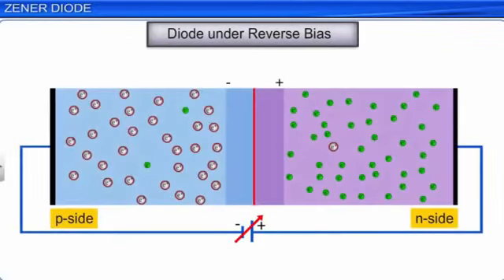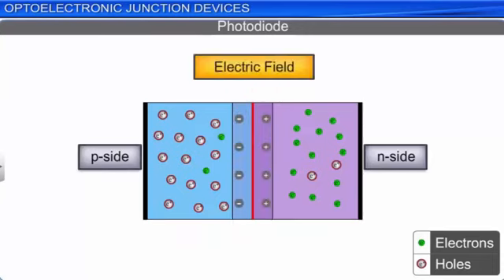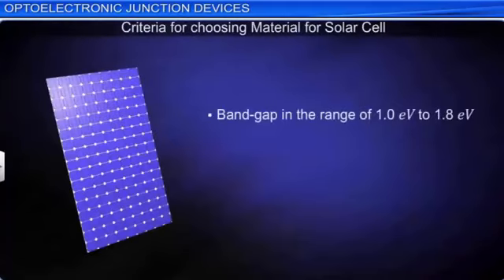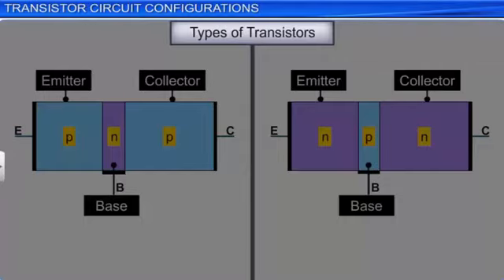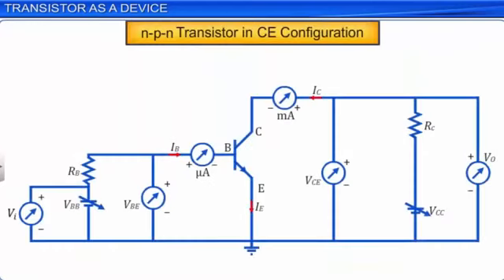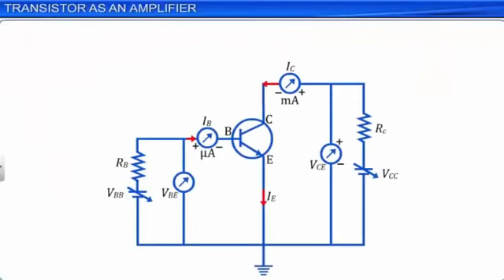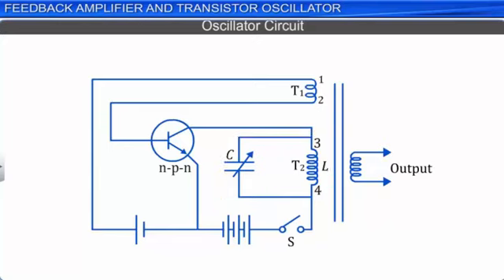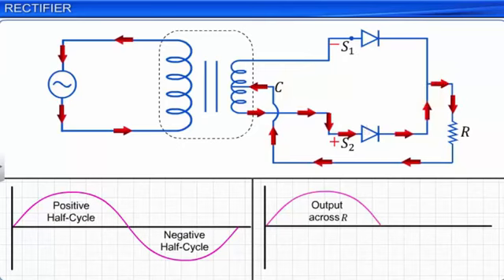12th Physics, Chapter-14 Semiconductor Part-B (quick revision)